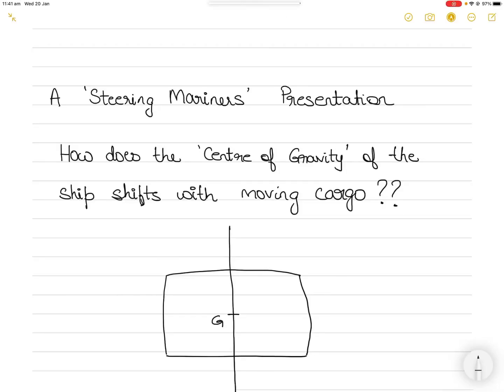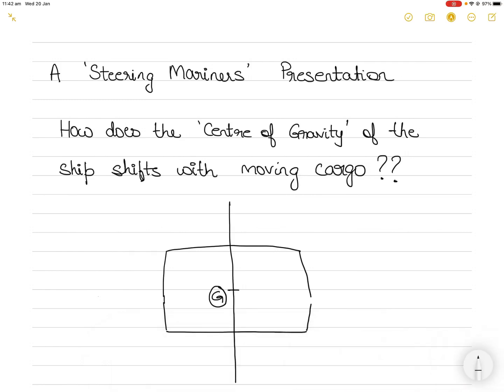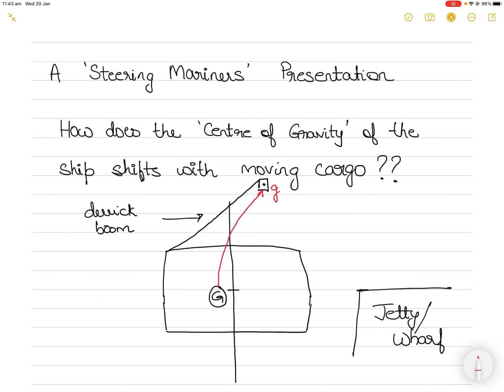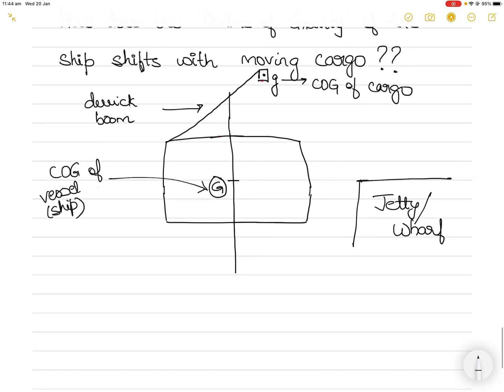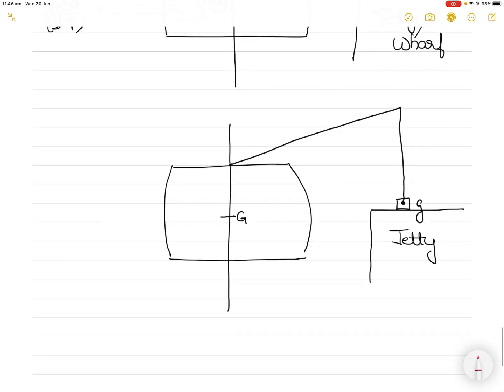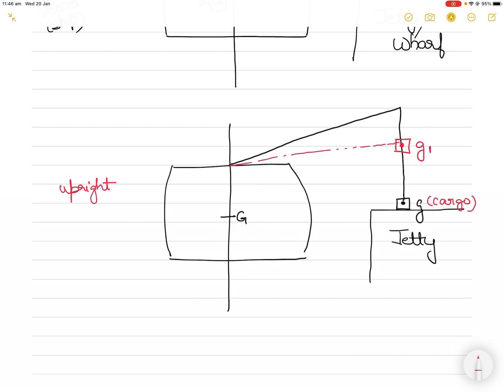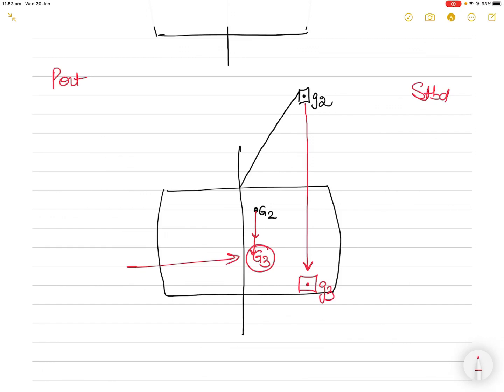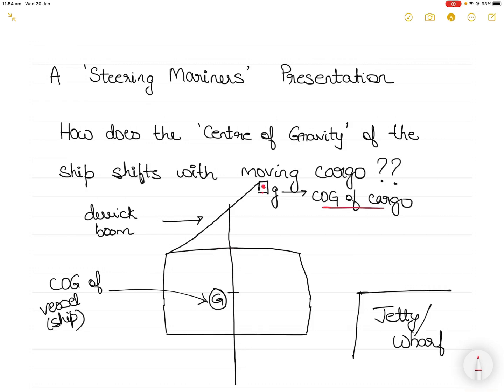How does the center of gravity (COG) of the ship shifts with moving cargo??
In this video, I explain how the center of gravity of the ship (or vessel) shifts with the moving cargo while loaded or discharged using the ship's cargo gear. This is a very IMPORTANT question for both written and orals exam.